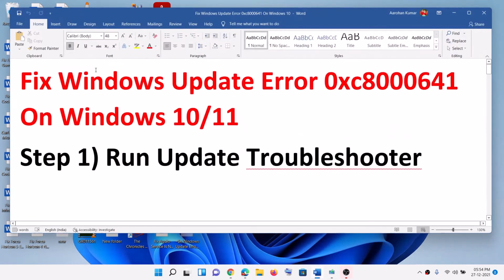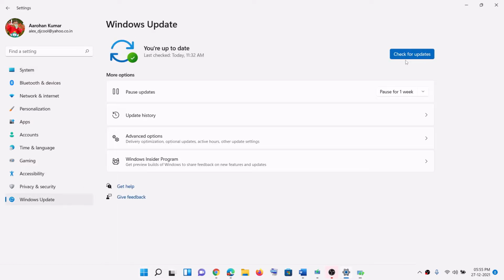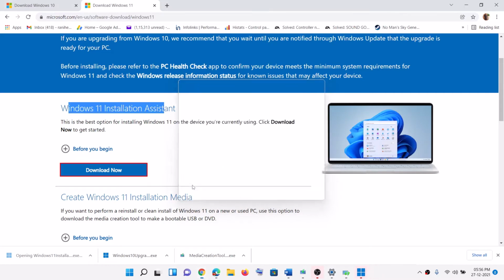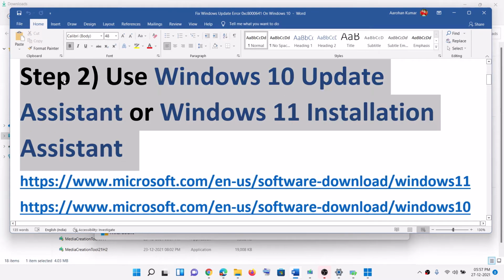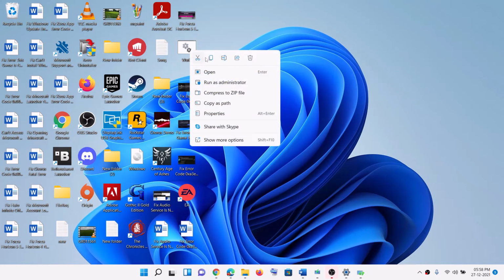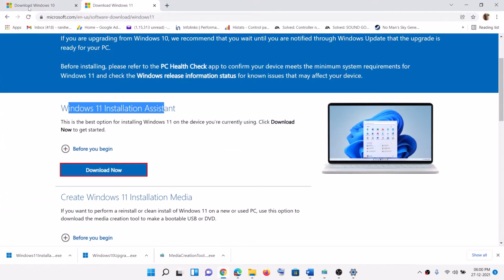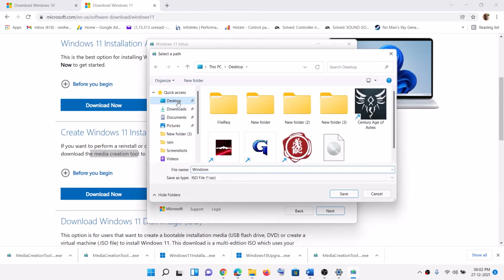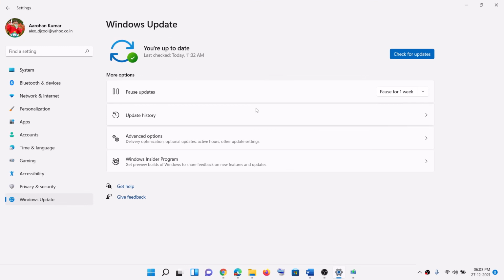Fix Windows Update Error 0xc8000641 On Windows 10/11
How to Fix Error There were some problems installing updates Error Code (0xc8000641)
Step 2) Use Windows 10 Update Assistant or Windows 11 Installation Assistant